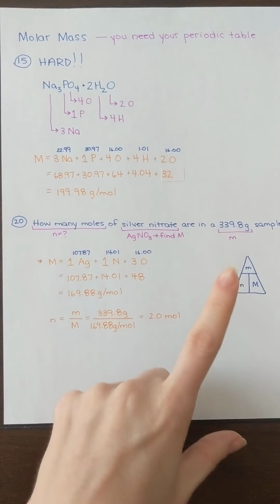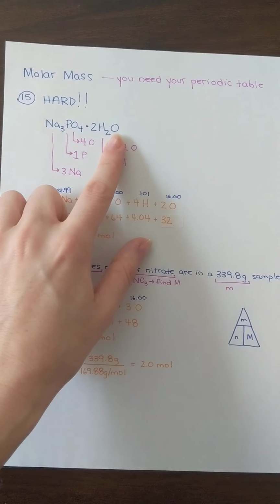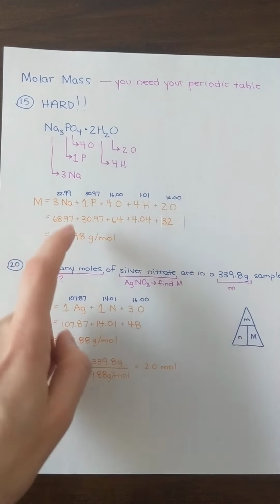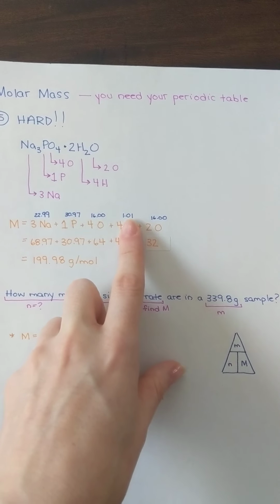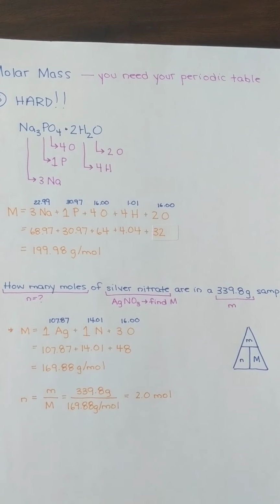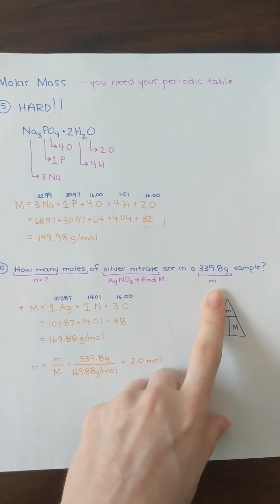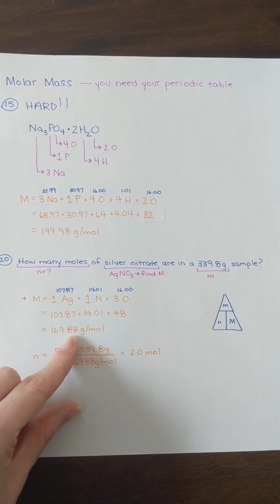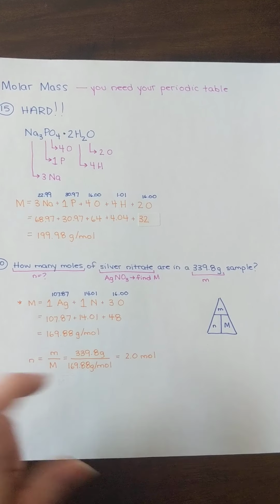Chemical Calculations: Molar Mass